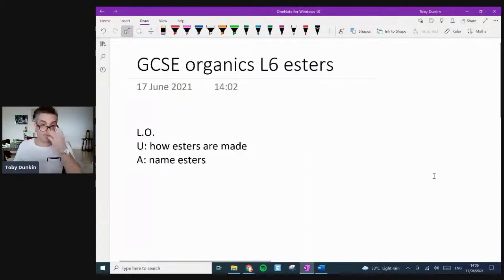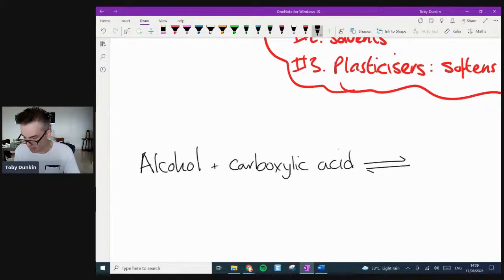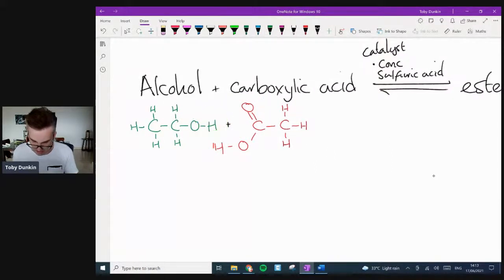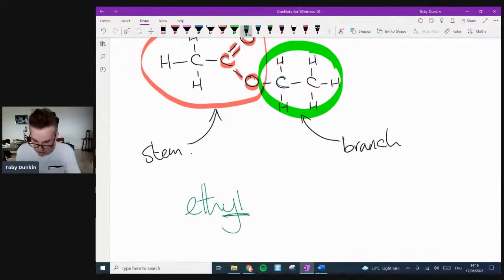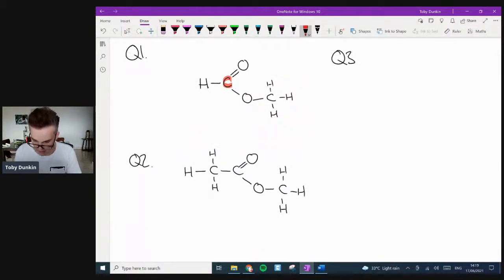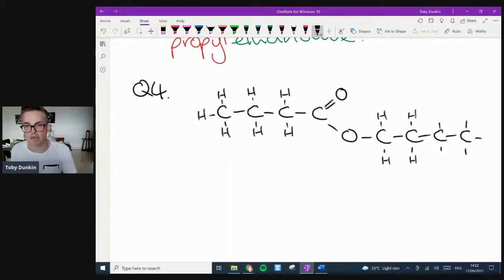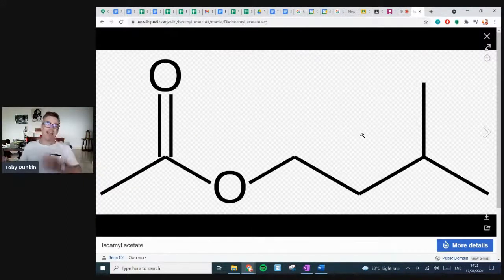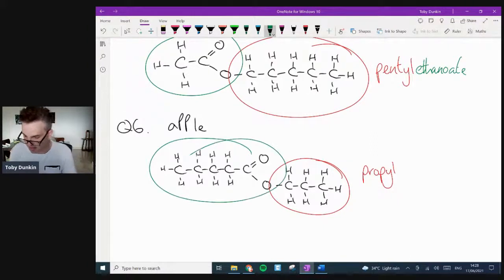GCSE Organic L6 esters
L.O.
U: how esters are made
A: name esters